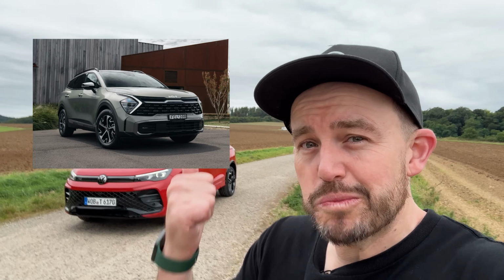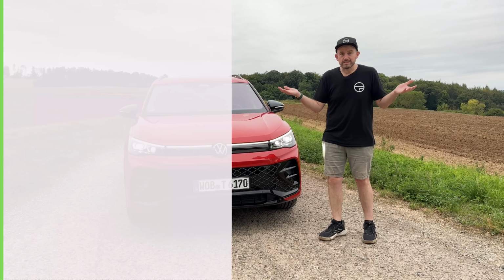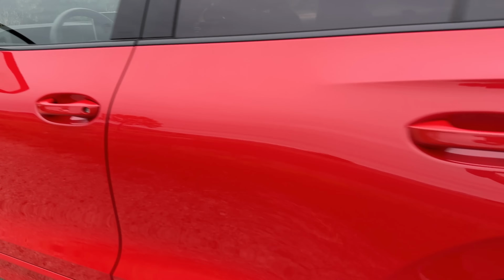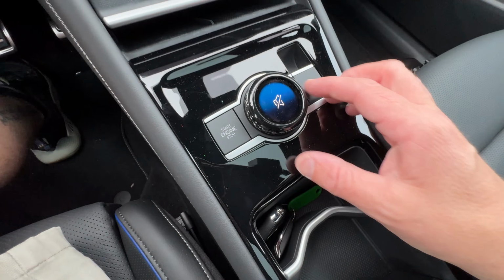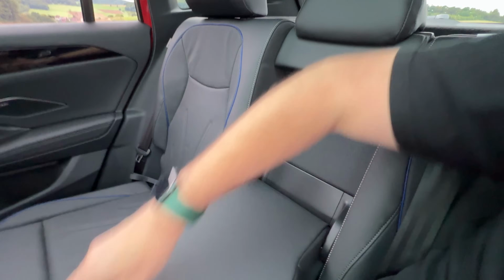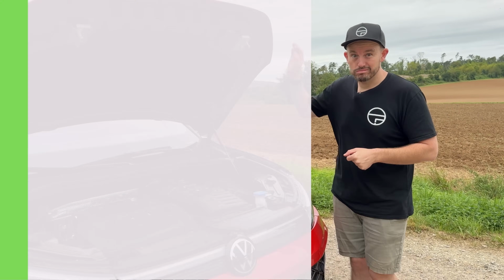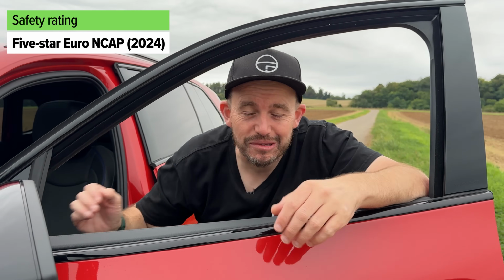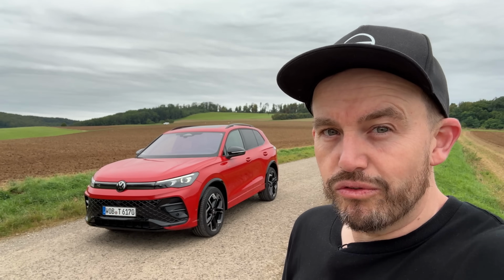2025 Volkswagen Tiguan SUV review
I had a chance to drive the all-new Tiguan in Germany ahead of its arrival in Australia in 2025, and I came away VERY impressed.

The high-grade 195TSI model that is expected to be a big seller in Australia wasn't available on test, but it has the same engine as the updated Golf GTI - but with more torque (195kW/400Nm) and AWD!

The model seen in this video is representative of the R-Line grade that VW expects to be EXTREMELY popular in Australia. And you might be surprised about some of the other engines coming...

Check it out and tell me your thoughts about the new Tiguan in the comments -- will it be worth waiting for?

00:00 VW Tiguan 2025
00:38 Is it the right price?
02:26 What are the best alternatives?
04:08 Is it the right size?
05:57 Interior
09:55 Under the bonnet
11:15 Driving
13:55 Is it safe?
14:44 Ownership
15:44 Verdict